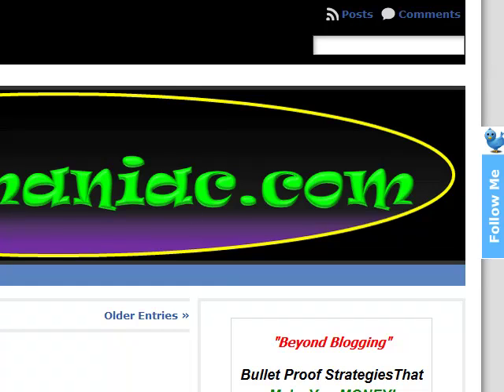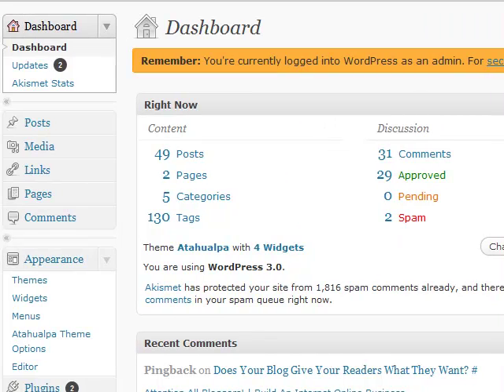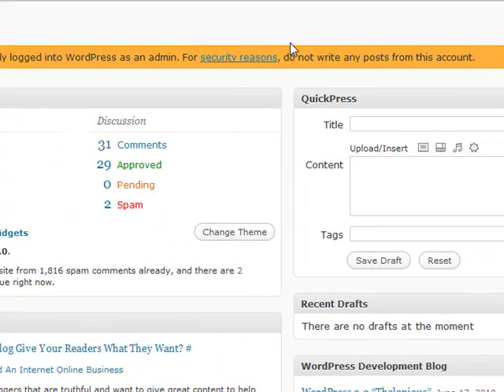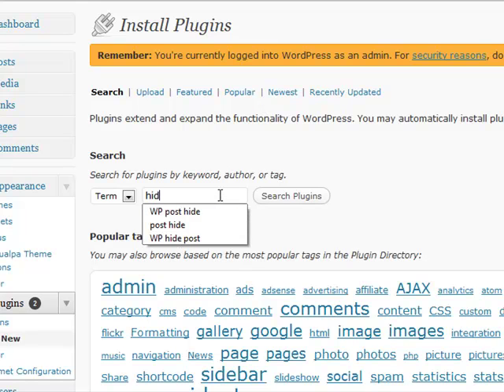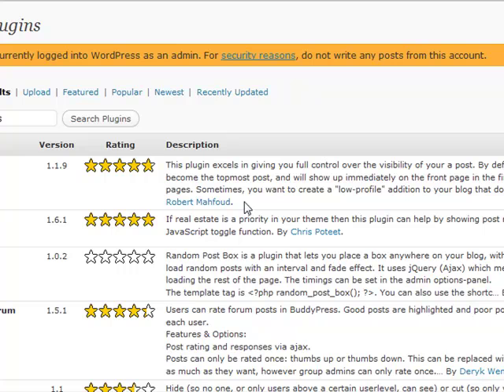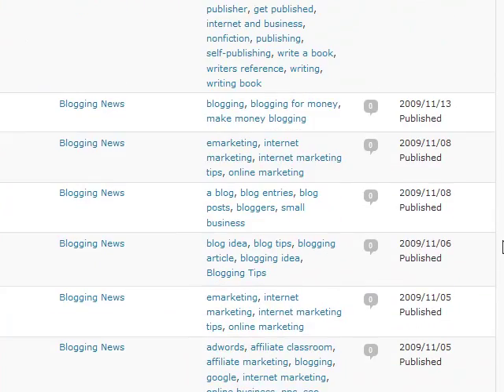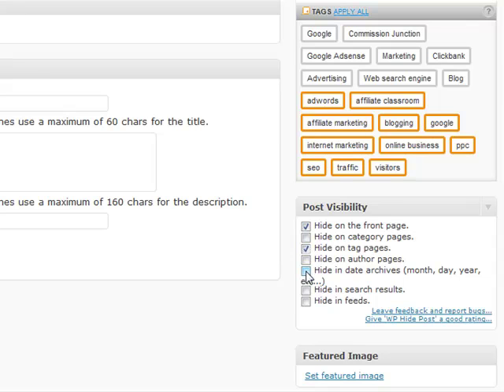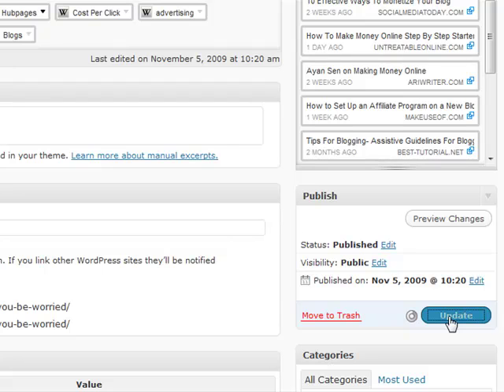How To Hide Posts On Your Blog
How to hide posts on your wordpress blog using the WP Hide Post plug in. It's a free plug in that you can easily upload and it hide any post you no longer want on your front page. It also will hide posts in your categories and so on. You will not lose any page rank and your posts will still remain in the google xml sitemap if you have one . Two thumbs up on this plug in.